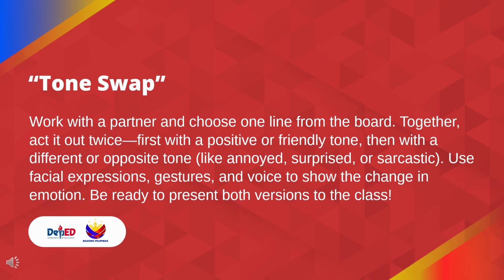FIRST TERM: EFFECTIVE COMMUNICATION WEEK -1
𝑭𝒊𝒓𝒔𝒕 𝑻𝒆𝒓𝒎: 𝑬𝑭𝑭𝑬𝑪𝑻𝑰𝑽𝑬 𝑪𝑶𝑴𝑴𝑼𝑵𝑰𝑪𝑨𝑻𝑰𝑶𝑵 𝑰𝑵 𝑰𝑵𝑻𝑬𝑹𝑷𝑬𝑹𝑺𝑶𝑵𝑨𝑳 𝑪𝑶𝑵𝑻𝑬𝑿𝑻𝑺

𝑪𝒐𝒏𝒕𝒆𝒏𝒕 𝑺𝒕𝒂𝒏𝒅𝒂𝒓𝒅
The learners demonstrate effective communication in personal, interpersonal, social, and cultural contexts through spoken, written, and multimodal forms; they understand that interaction patterns are adaptive, collaborative, and reflective of social roles, group norms, and cultural diversity; and that trust-building, emotional reciprocity, contextual understanding, openness, intercultural sensitivity, inclusive language, and ethical considerations foster meaningful relationships and respectful engagement with diverse communities in both physical and digital spaces.

𝑷𝒆𝒓𝒇𝒐𝒓𝒎𝒂𝒏𝒄𝒆 𝑺𝒕𝒂𝒏𝒅𝒂𝒓𝒅
The learners are able to perform specific roles in controlled and uncontrolled personal, interpersonal, social, and cultural communication events; engage in intrapersonal communication, including goal-setting, reflection, and journaling; participate in extended conversations and discussions on a variety of personal, interpersonal, social, and cultural topics; provide short and extended responses to questions pertaining to the content and intent of conversations and correspondences; produce short and extended personal and interpersonal correspondence in formats such as letters, email, texting and messaging, and social media posts; participate in communicative events involving diverse social and cultural groups with sensitivity to cultural norms and social practices; and produce spoken, written, and multimodal texts such as public service announcements, opinion pieces, cultural narratives, community blog posts, and reflective commentaries that promote inclusive and ethical social communication.

𝑳𝒆𝒂𝒓𝒏𝒊𝒏𝒈 𝑪𝒐𝒎𝒑𝒆𝒕𝒆𝒏𝒄𝒊𝒆𝒔
Interpreting meaning in spoken, written, and multimodal personal, interpersonal, social, and cultural texts and how it is shaped by audience, purpose, context, values, and social norms
● Determine how language and tone are used purposefully in discussing a variety of personal, interpersonal, social, and cultural topics.
● Extract main points from spoken, written, and multimodal texts (e.g., recorded and live extended personal interactions, culturally significant communication events).
● Analyze the content and intent of personal, interpersonal, social, and cultural communication (e.g., conversation, correspondence, speeches, media broadcasts, cultural performances).
● Recognize underlying attitudes, assumptions, or perspectives related to social or cultural topics in various culturally significant communication events.
● Use critical listening, reading, and viewing strategies, including cultural awareness and sensitivity, to interpret various forms of literary, media, and digital communication.
● Identify main messages, implied meanings, and biases in public, civic, or culturally significant communication events (e.g., social media, podcasts, art exhibitions, festivals).

𝑶𝑩𝑱𝑬𝑪𝑻𝑰𝑽𝑬𝑺
𝑨𝒕 𝒕𝒉𝒆 𝒆𝒏𝒅 𝒐𝒇 𝒕𝒉𝒆 𝒍𝒆𝒔𝒔𝒐𝒏, 𝒍𝒆𝒂𝒓𝒏𝒆𝒓𝒔 𝒂𝒓𝒆 𝒆𝒙𝒑𝒆𝒄𝒕𝒆𝒅 𝒕𝒐:
1. define communication and identify its basic elements;
2. explain how effective communication is achieve through audience, purpose, context, language, and tone; and
3. Analyze the content and intent of personal and interpersonal communication.

𝑻𝒊𝒎𝒆𝒔𝒕𝒂𝒎𝒑𝒔
00:00 Introduction
00:31 Rules and Regulation
00:46 Grading System
01:40 Language and Tones Personal and Interpersonal Context
01:53 Motivation
05:20 Guide Questions
05:43 Presentation
07:46 Processing Questions
08:07 Discussion (Language and Tones, Personal and Interpersonal Topics)
08:18 Personal Language
08:59 Interpersonal Language
10:00 Tone in Language
11:47 Personal Context
12:28 Interpersonal Context
13:34 Table Comparison
13:37 Generalization (Alpha and Delta)
13:56 Application
15:29 Evaluation